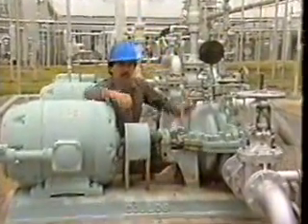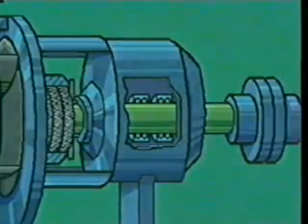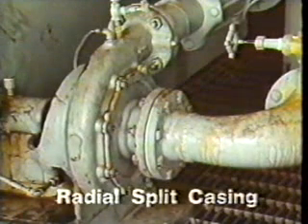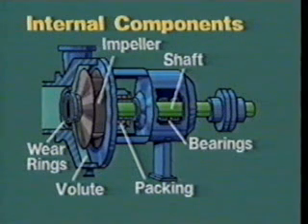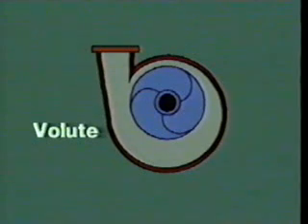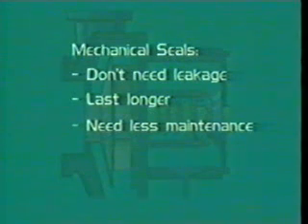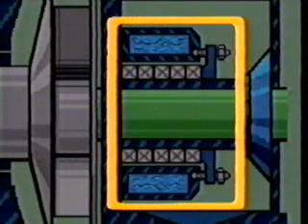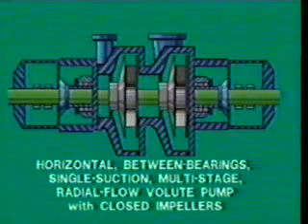centrifugal pumpsهااااااااااام كل ماتريد معرفته عن